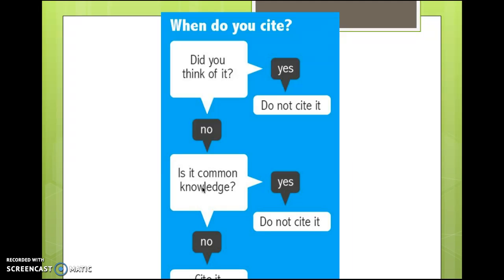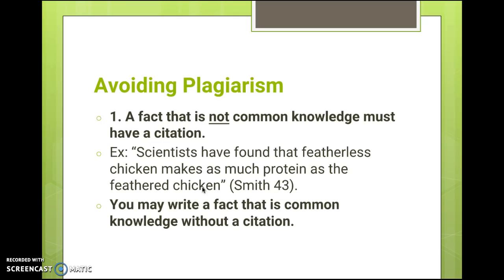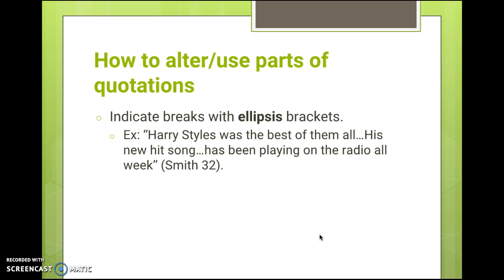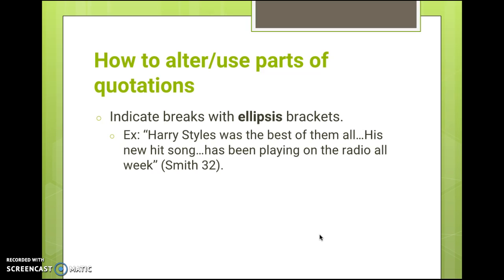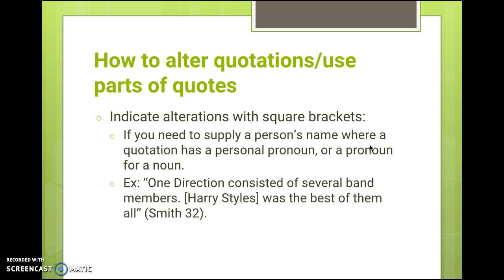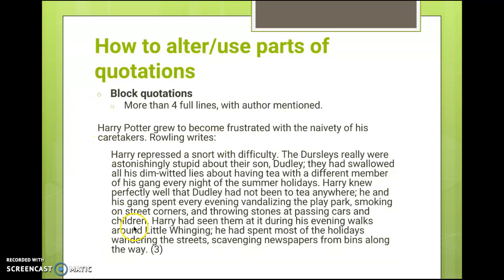Proper Usage and Citation of Textual Evidence